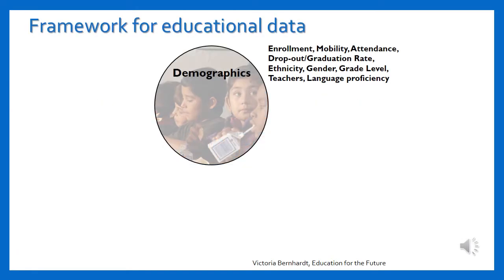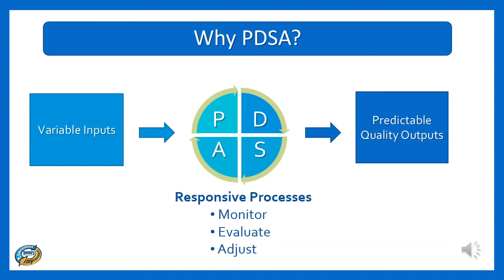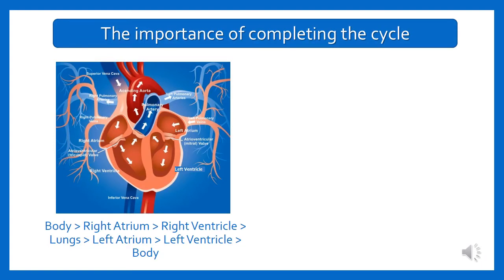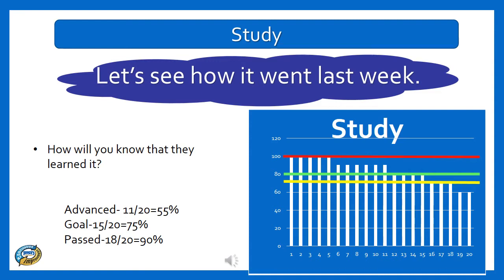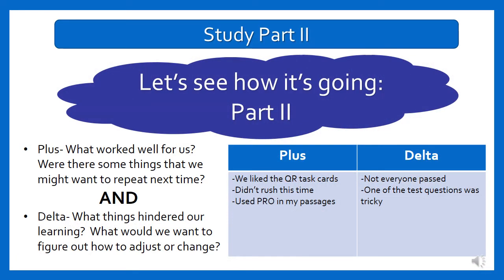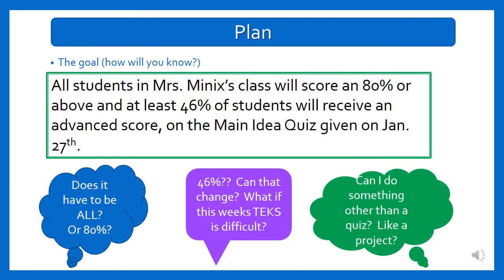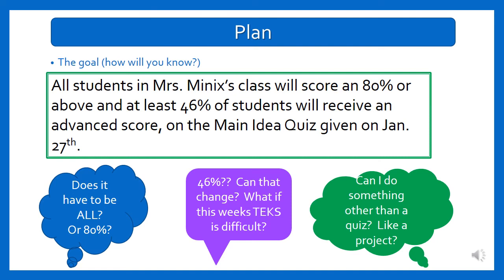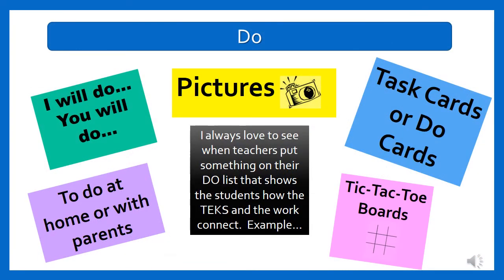LoL Jan 2017 PDSA Presentation